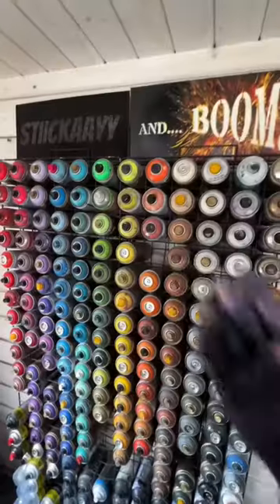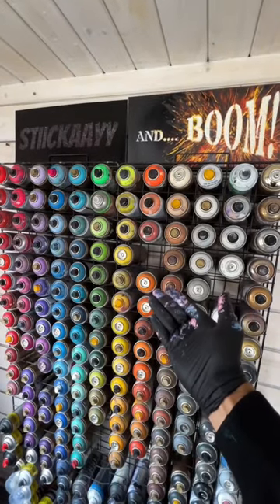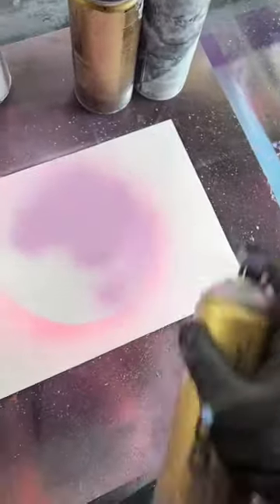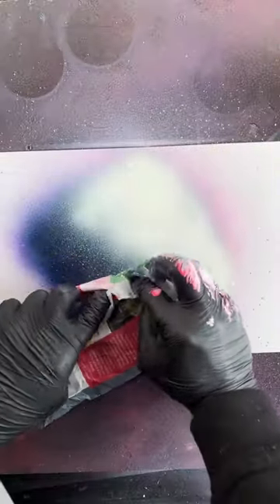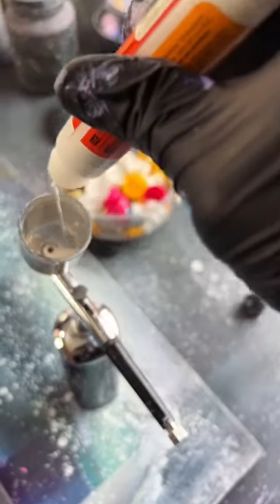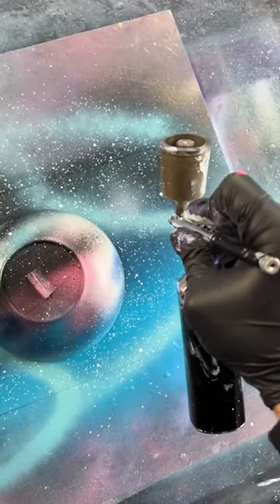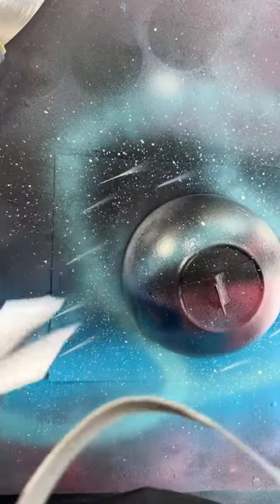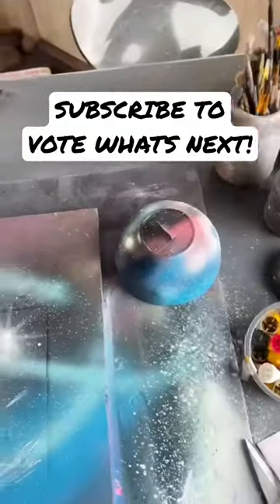Let’s Paint Pices!!